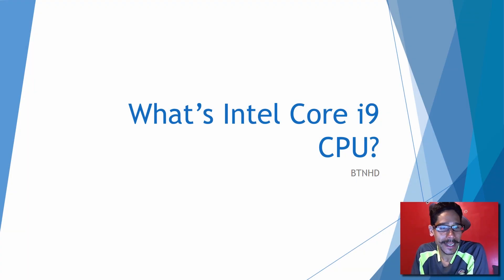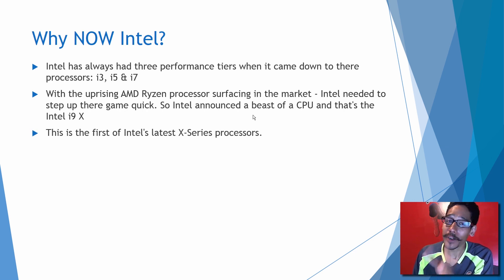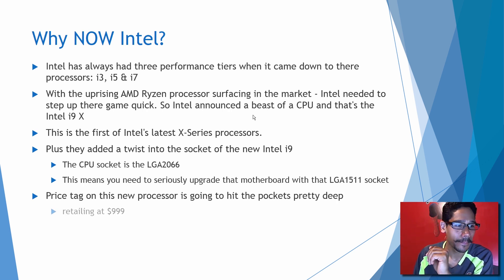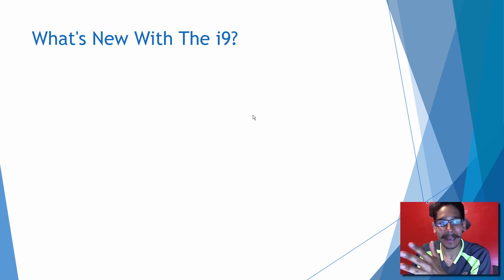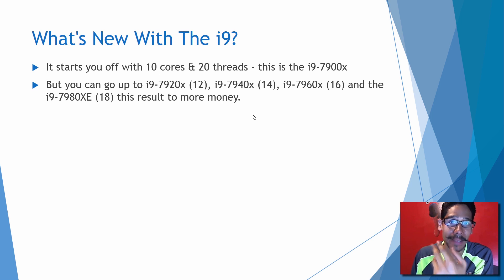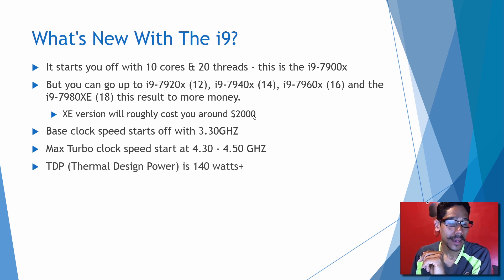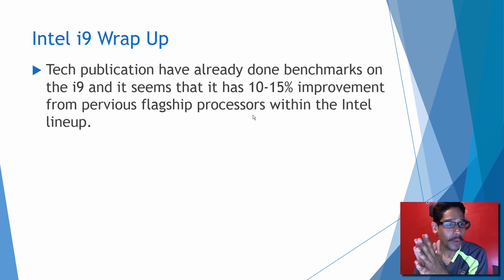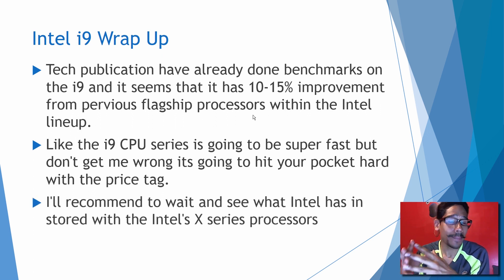What's Intel Core i9 CPU?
Giving you a quick run down on the latest Intel Core i9 processor in less than five minutes.